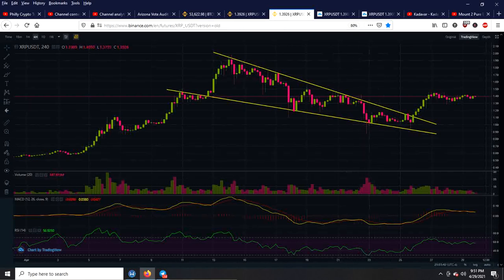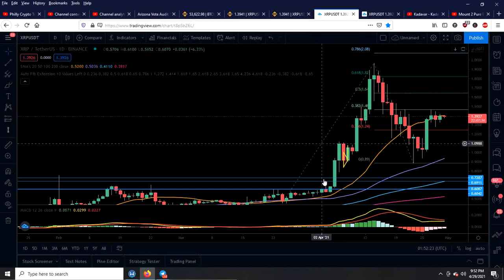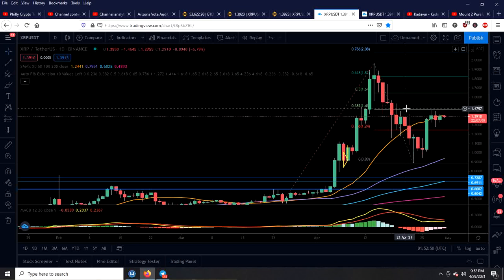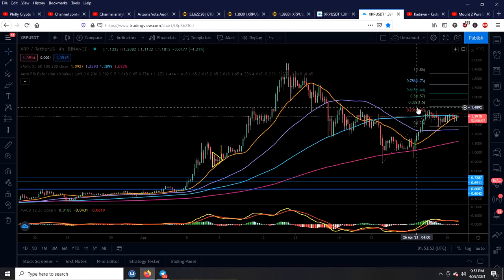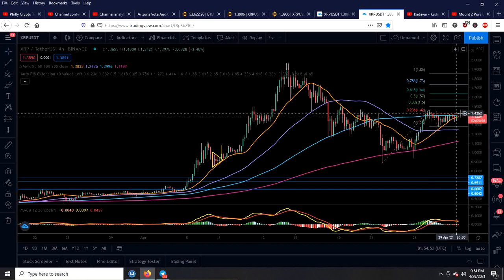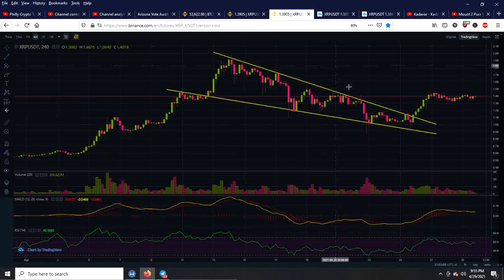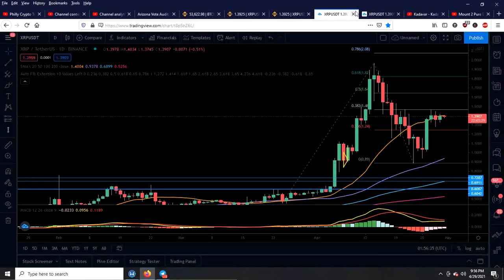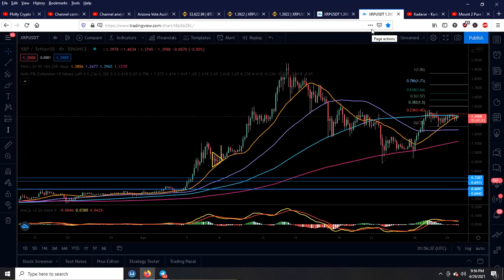RIPPLE (XRP) PRICE UPDATE !!!! HOW PREDICTABLE !!!! WHAT A GIFT(this pullback) AND HERE'S WHY !!!!